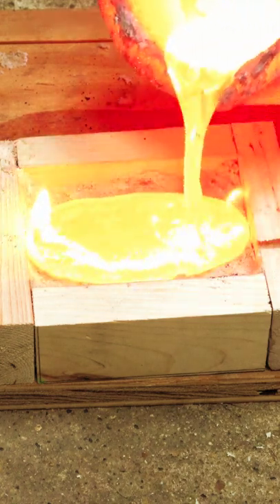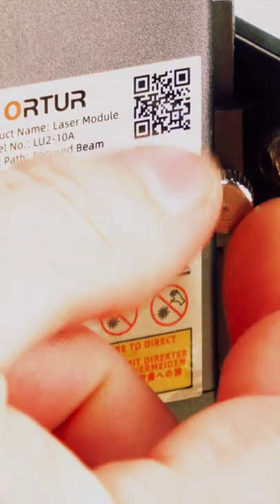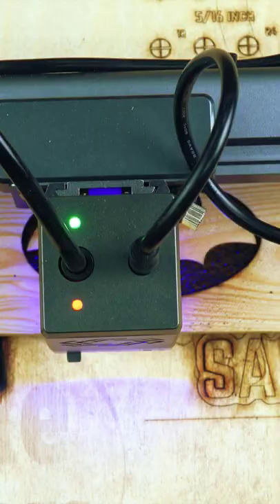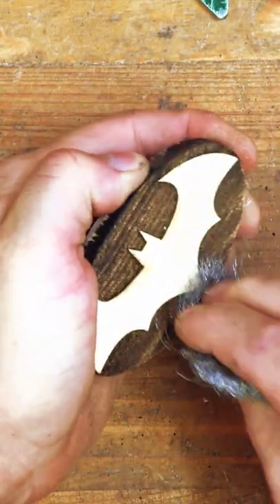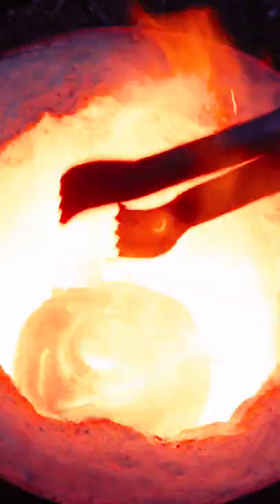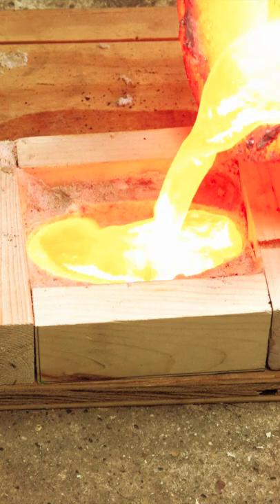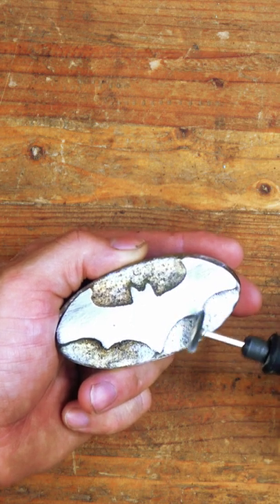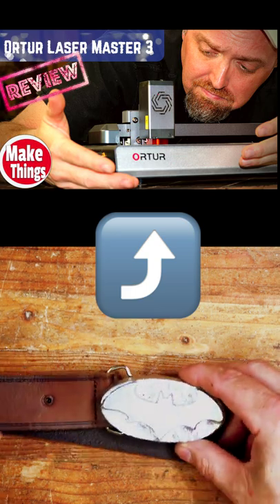When your son wants a belt buckle...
My son wanted a batman belt buckle made from cast aluminum.

We framed up a piece of 1/2” pine and set the focus.  I let it cut about 3/16th of an inch deep, which I’ve found is a great casting depth.  Afterwards, we let the machine cut the outside parameter to free it.  It cleaned up easy with a little steel wool.  Next we pressed the carved wood into a shallow box full of kinetic sand.

We started up the furnace and melted some aluminum pop cans down…you’d be surprised how many it takes to get a nice belt buckle.  Afterwards we poured it into the mould. My son cleaned it up before we attached it to a belt.

I did a review on this Ortur 3 laser engraver which is perfect for casting.  If you’d like to see more of what this can do, check the pinned comments for the link.  Check my bio for Ortur Laser.